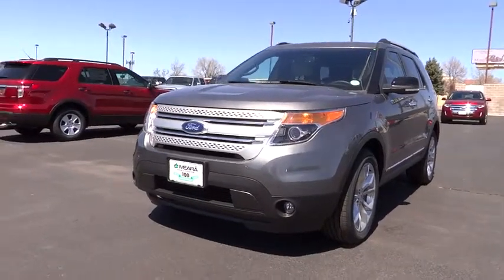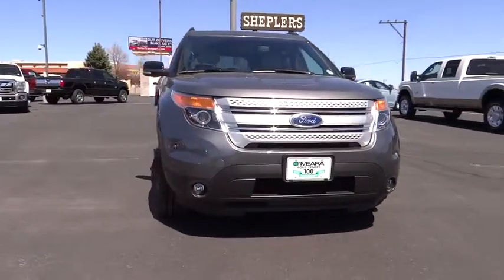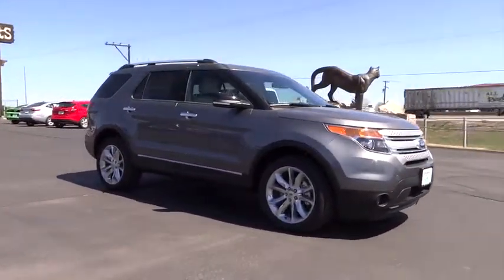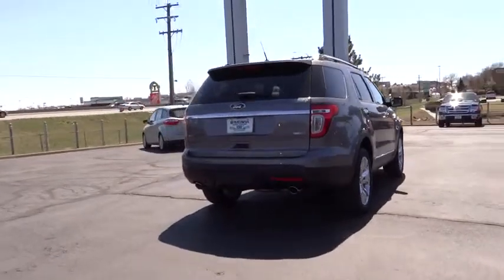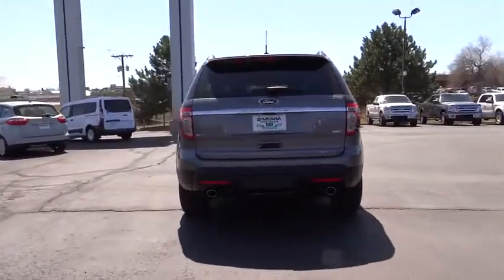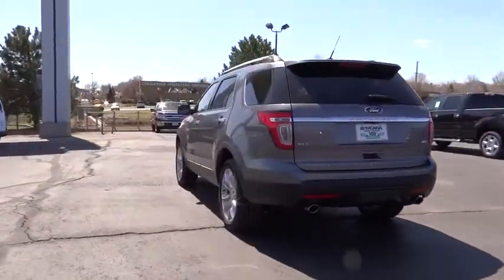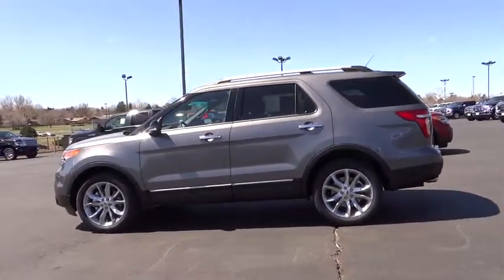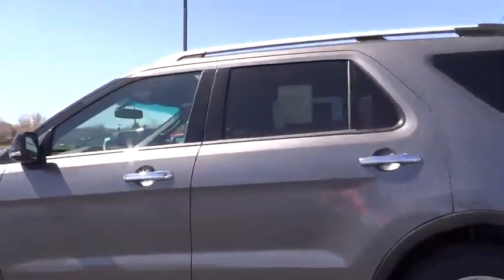2014 Ford Explorer Denver, Boulder, Lakewood, Aurora, Cheyenne, Wyoming, CO EGB89859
2014 Ford Explorer XLT - Stock#: EGB89859 - VIN#: 1FM5K8D88EGB89859

O'Meara Ford
400 W. 104th Ave.